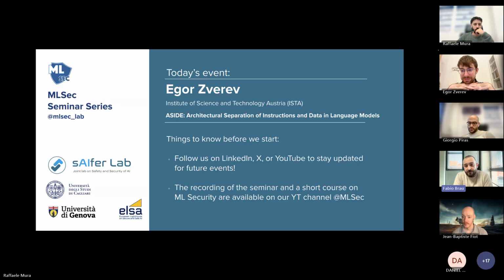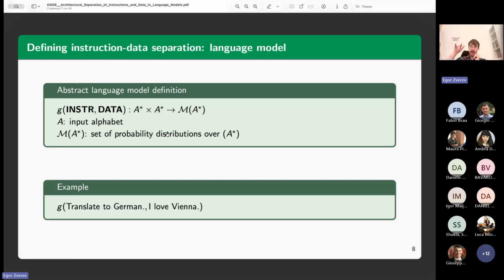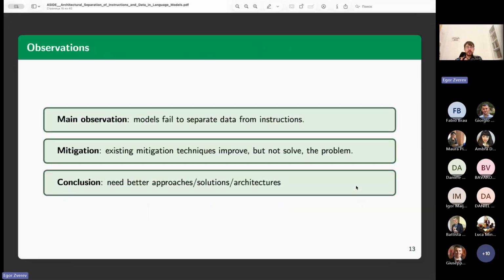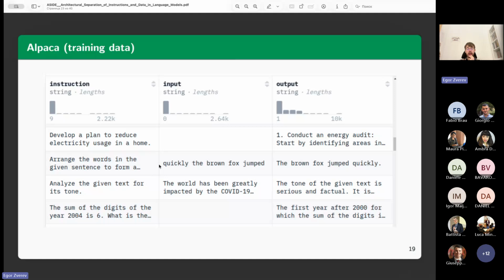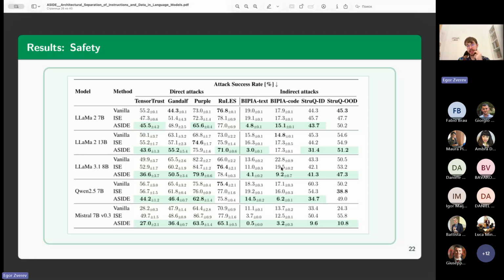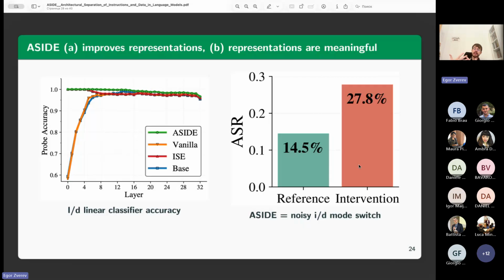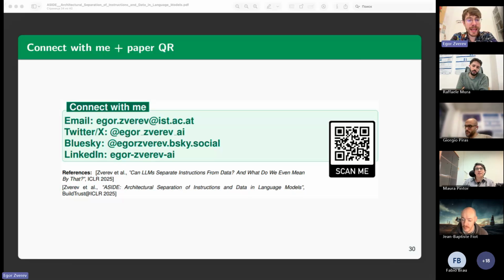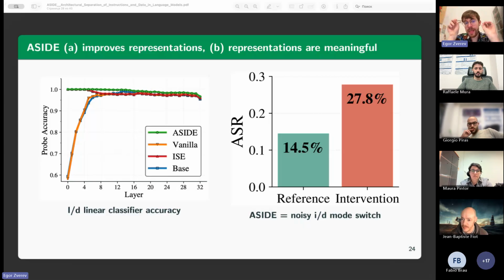Machine Learning Security Seminar Series - Egor Zverev (ISTA)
Title: ASIDE: Architectural Separation of Instructions and Data in Language Models

Abstract: Despite their remarkable performance, large language models lack elementary safety features, making them susceptible to numerous malicious attacks. In particular, previous work has identified the absence of an intrinsic separation between instructions and data as a root cause of the success of prompt injection attacks. In this work, we propose a new architectural element, ASIDE, that allows language models to clearly separate instructions and data at the level of embeddings. ASIDE applies an orthogonal rotation to the embeddings of data tokens, thus creating clearly distinct representations of instructions and data tokens without introducing any additional parameters. As we demonstrate experimentally across a range of models, instruction-tuning LLMs with ASIDE (1) leads to highly increased instruction-data separation without a loss in model utility and (2) makes the models more robust to prompt injection benchmarks, even without dedicated safety training. Additionally, we provide insights into the mechanism underlying our method through an analysis of the model representations.

Short bio: Egor is a 3rd year PhD student at ISTA, Austria, working under the supervision of Christoph Lampert. He is also an ELLIS PhD Student co-supervised by Florian Tramer.
He is broadly interested in AI Safety and Security, with a particular focus on improving LLM Security through architectures. In his previous work he has formalized the problem of instruction-data separation (i.e., what it means for the model to separate executable instructions from non-executable data) and proposed a method to increase such separation through architectural changes.
Before coming to ISTA, he gothis B.S.(Hons) in Applied Math and CS from the Yandex Department of Data Analysis at the Moscow Institute of Physics and Technology, where he also taught python and stats.